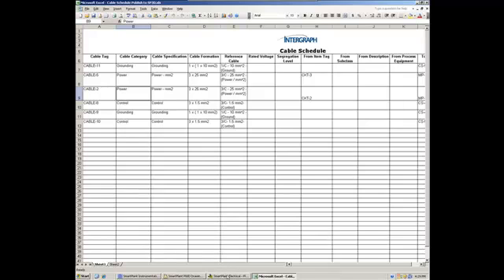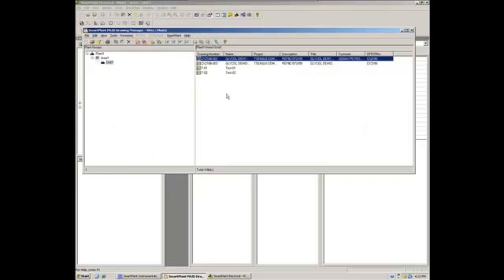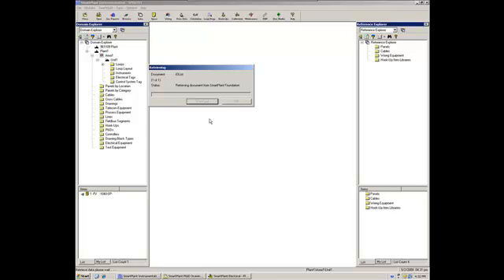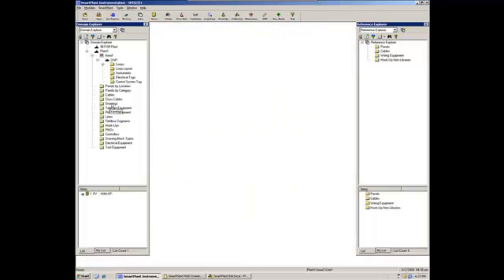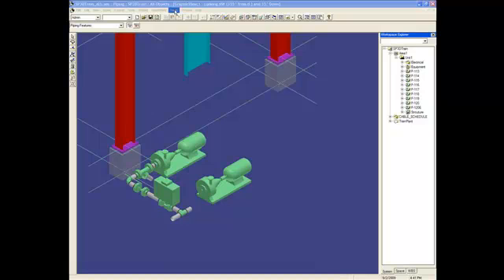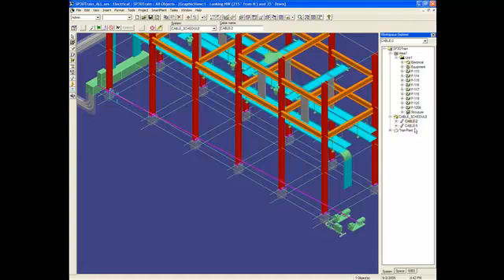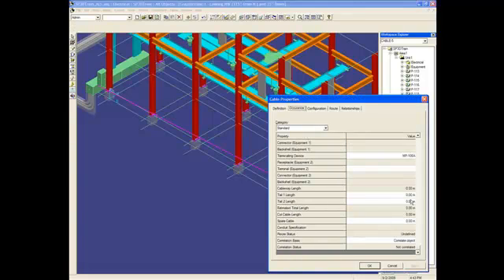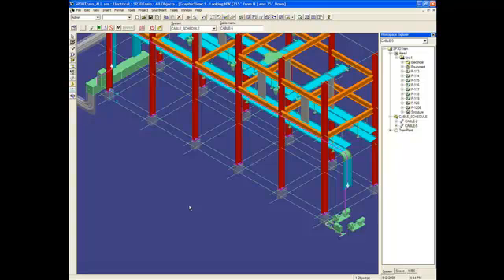6_of_6_Integrated Engineering Demo using SmartPlant Enterprise Solution of Intergraph